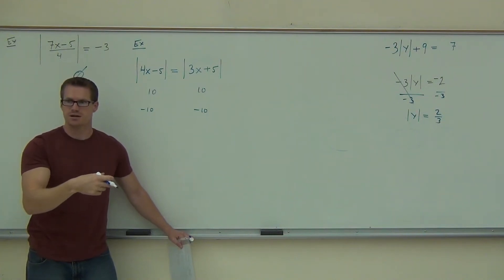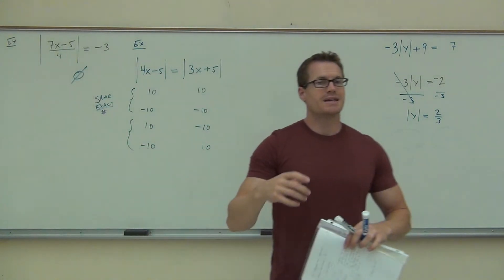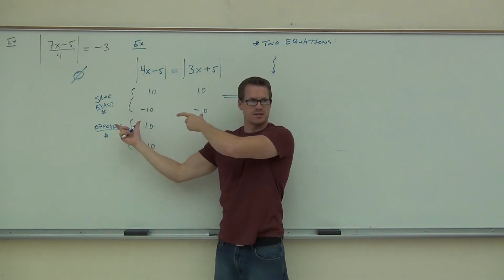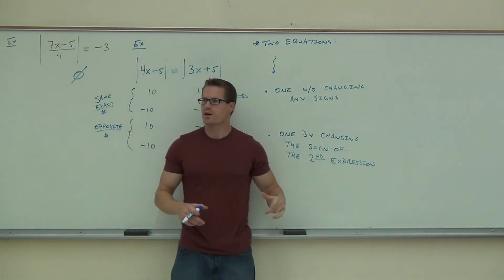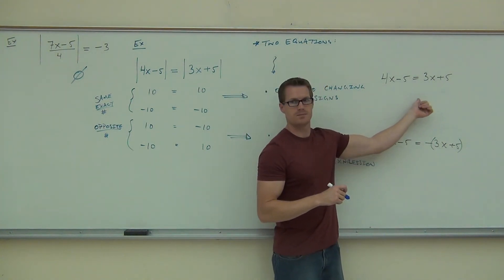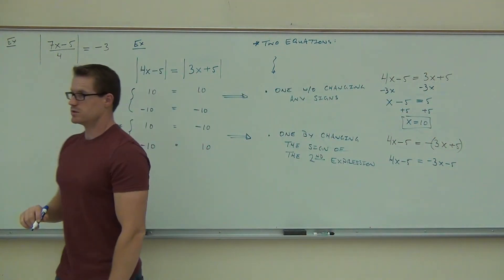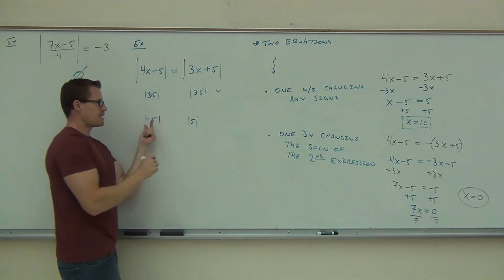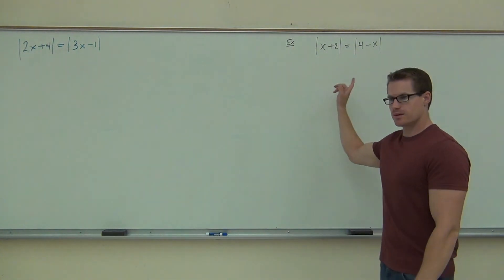Intermediate Algebra Lecture 9.2 Part 4